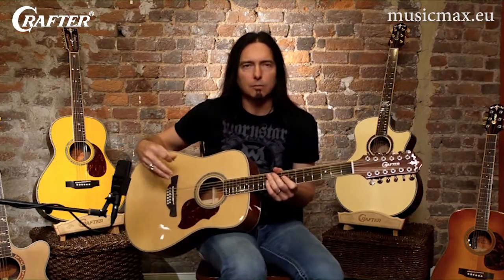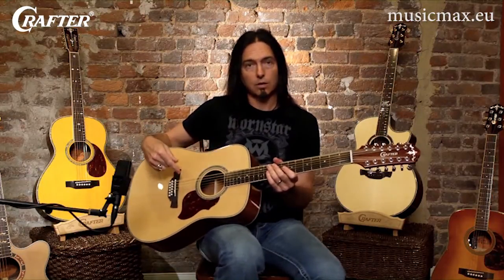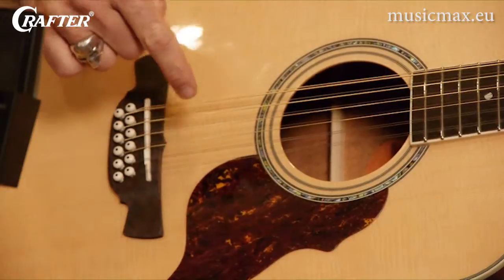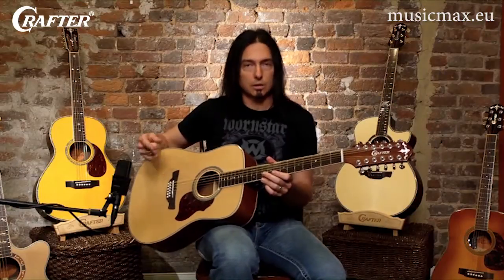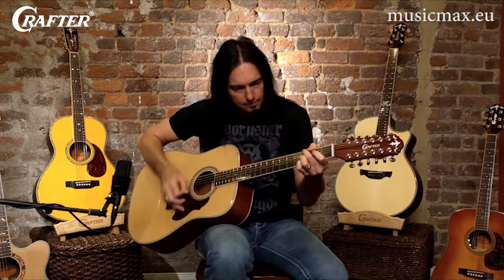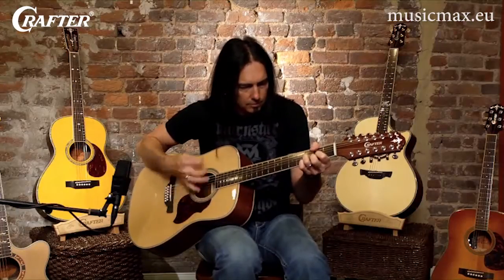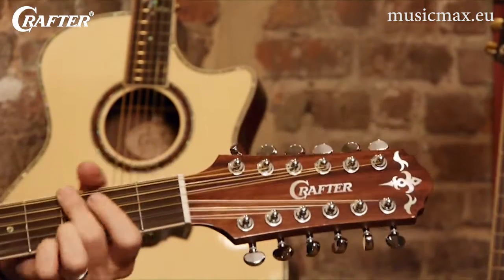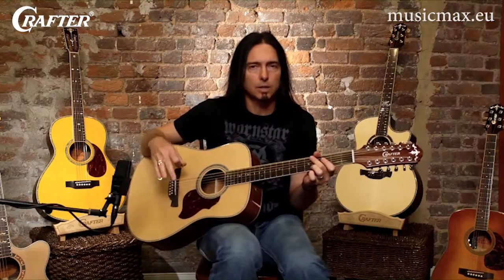Crafter 12-string Guitar Demonstration | Guitar bodies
Crafter 12-string Guitar Demonstration by Damon Johnson (Alice Cooper Band).

The twelve-string guitar is a steel-string guitar with twelve strings in six courses, which produces a richer, more ringing tone than a standard six-string guitar. Essentially, it is a type of guitar with a natural chorus effect due to the subtle differences in the frequencies produced by each of the two strings on each course. The strings are generally arranged such that the first string of each pair to be struck on a downward strum is the higher octave string.

Guitar sound demonstration helps you to choose the guitar.
Also you can see how to play the song. This video can help you to learn to play guitar.